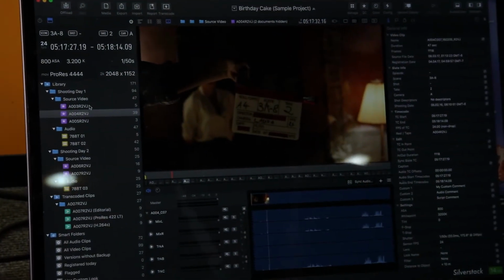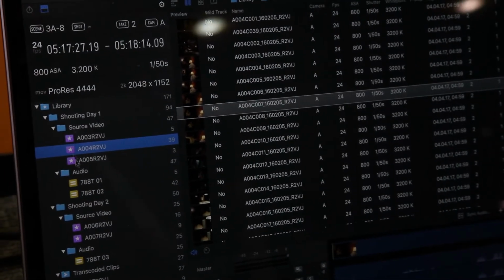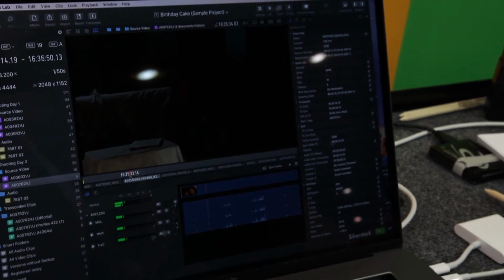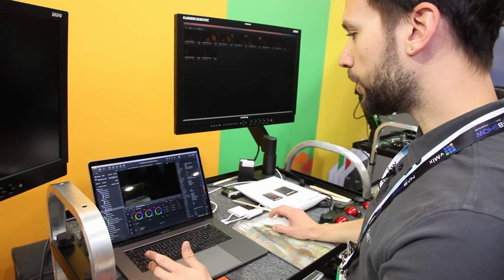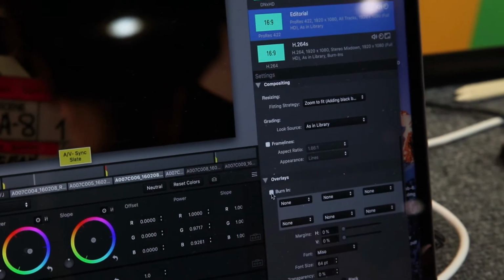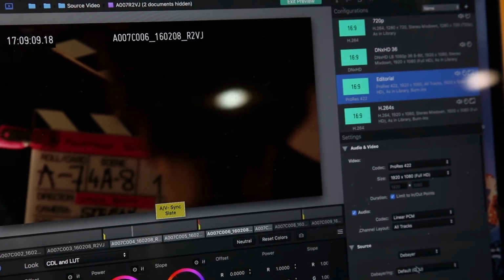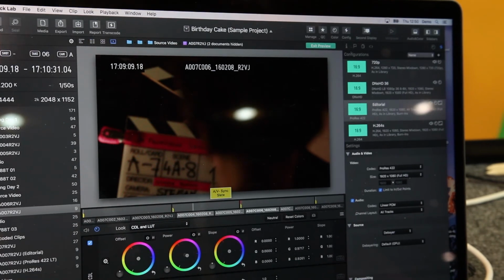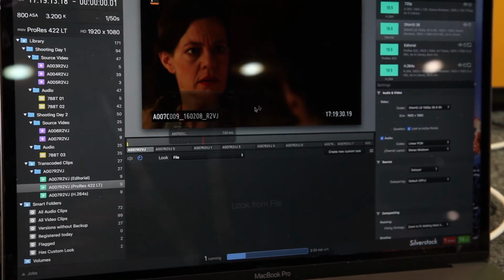NAB 2017 - Pomfort (Silverstack LAB)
Fast file transfers, QC, and dailies all in one package.